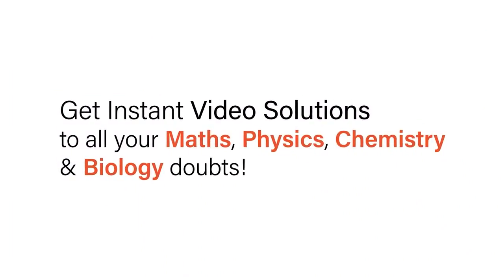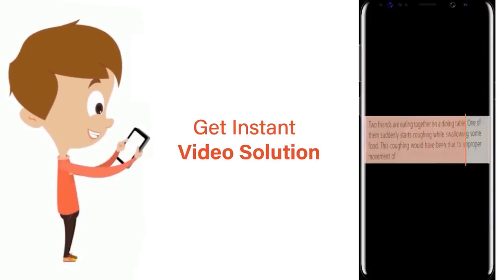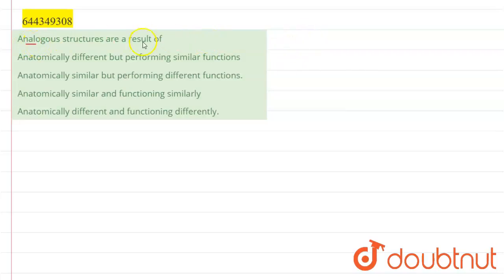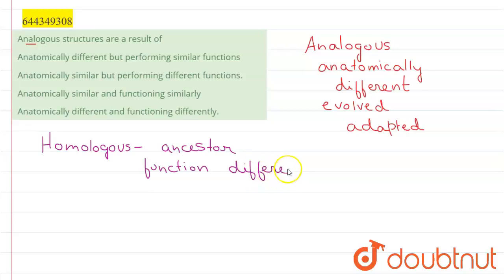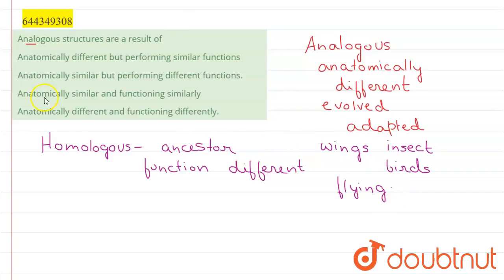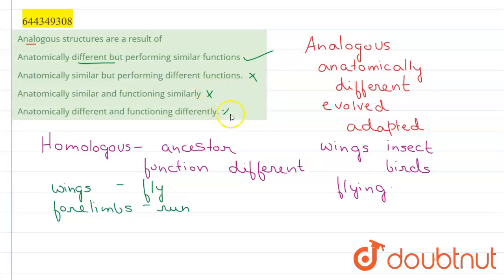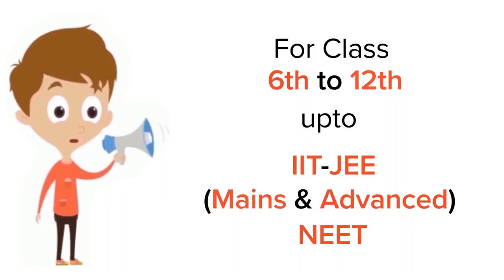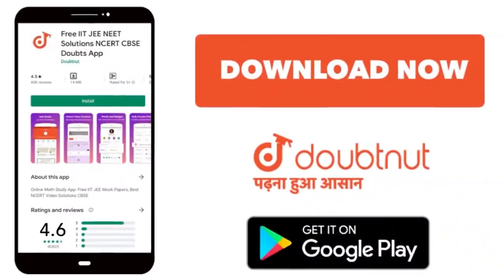Analogous structures are a result of | 12 | EVOLUTION | BIOLOGY | AAKASH INSTITUTE ENGLISH | Do...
Analogous structures are a result of
Class: 12
Subject: BIOLOGY
Chapter: EVOLUTION
Board:IIT JEE

👉 Have Any Query? Ask Us.